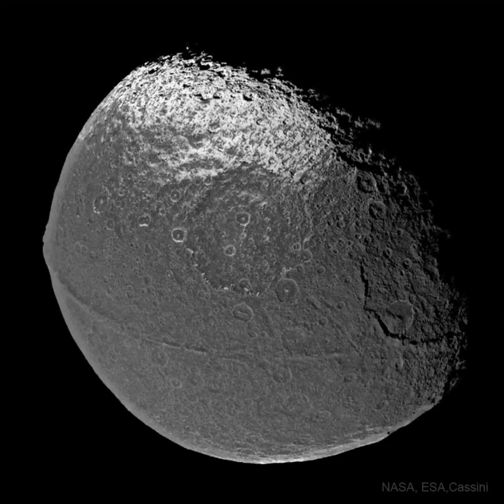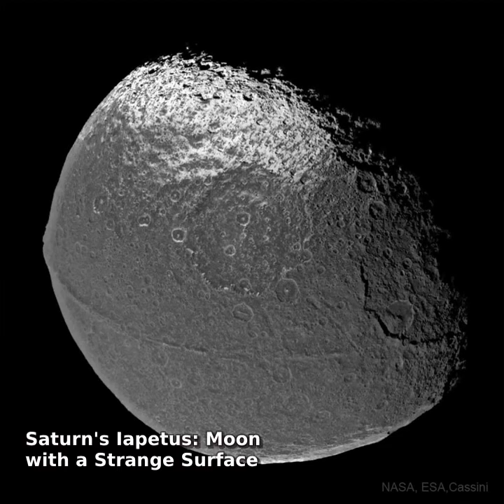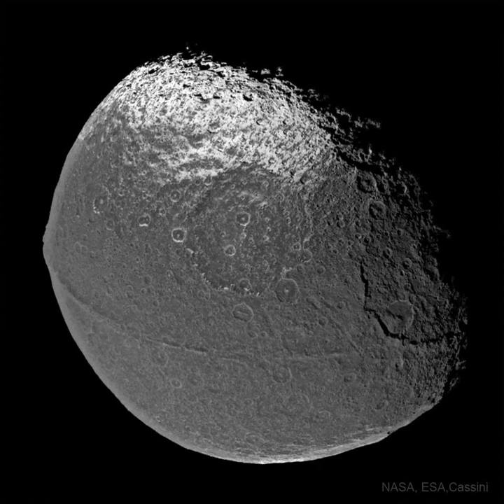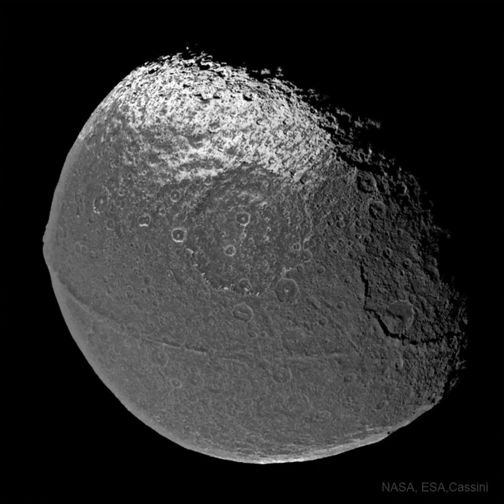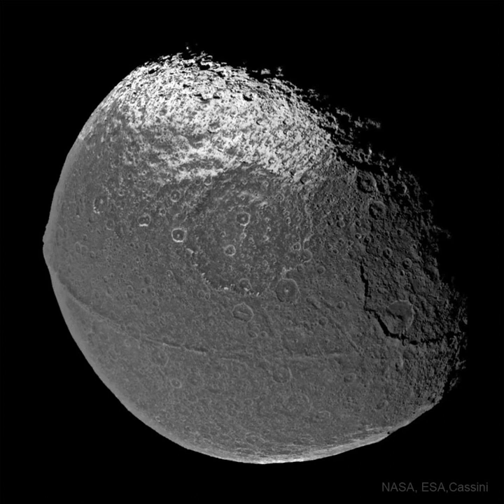Saturn's Iapetus: Moon with a Strange Surface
What would make a moon look like a walnut?  A strange ridge that circles Saturn's moon Iapetus's equator, visible near the bottom of the featured image, makes it appear similar to a popular edible nut.  The origin of the ridge remains unknown, though, with hypotheses including ice that welled up from below, a ring that crashed down from above, and structure left over from its formation perhaps 100 million years ago. Also strange is that about half of Iapetus is so dark that it can nearly disappear when viewed from Earth, while the rest is, reflectively, quite bright. Observations show that the degree of darkness of the terrain is strangely uniform, as if a dark coating was somehow recently applied to an ancient and highly cratered surface.  Last, several large impact basins occur around Iapetus, with a 400-kilometer wide crater visible near the image center, surrounded by deep cliffs that drop sharply to the crater floor.  The featured image was taken by the Saturn-orbiting Cassini spacecraft during a flyby of Iapetus at the end of 2004.